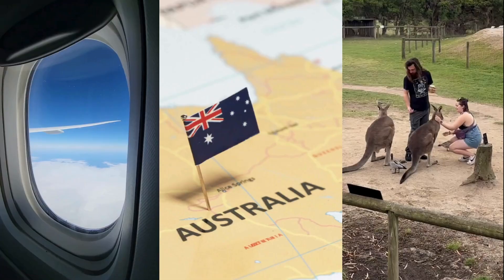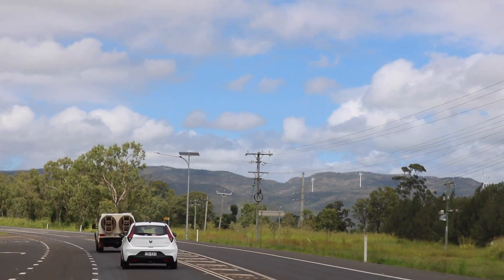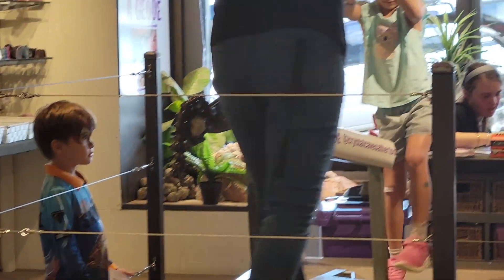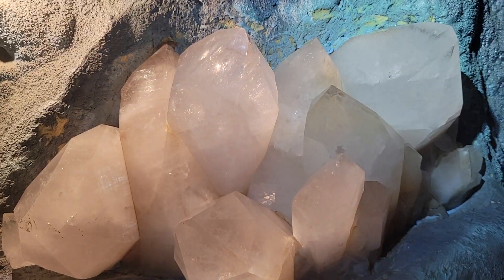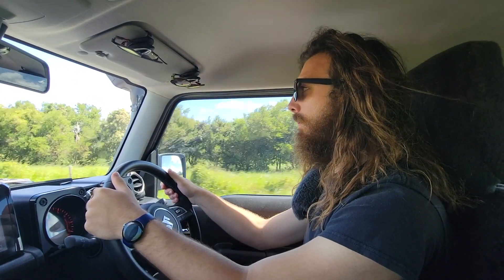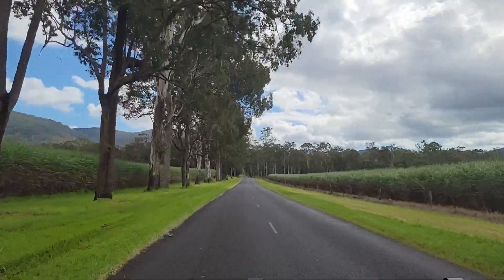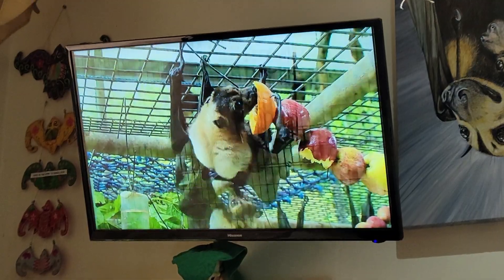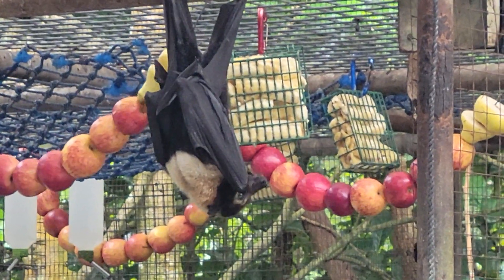Day Trip From Cairns | Crystal Caves & Tolga Bat Hospital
We greatly appreciate you and would love to connect more.

Come with us as we discover the wonders of Crystal Caves. Seek adventure as we climb to the top of a crater and the bottom of the waterfall. And explore the unknown as we learn about a different kind of species and what we can do to help protect them.

Chapters:

00:00 - Hello!
00:40 - Crystal Caves
02:28 - Mount Hypipamee
02:59 - Tolga Bat Hospital
04:26 - Goodbyes